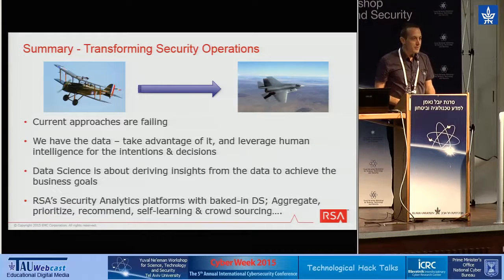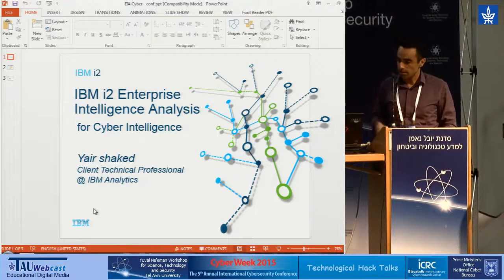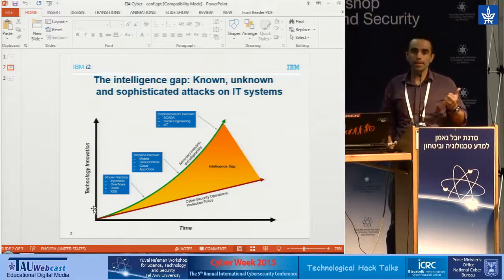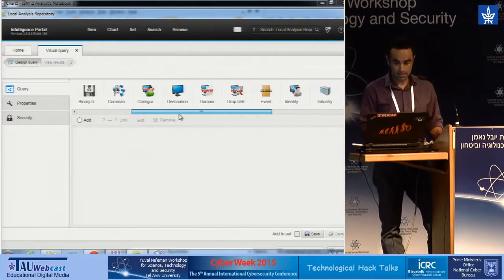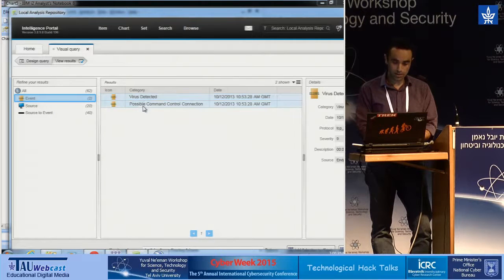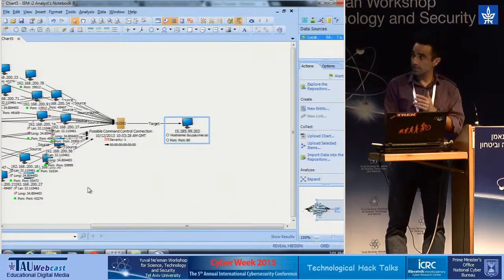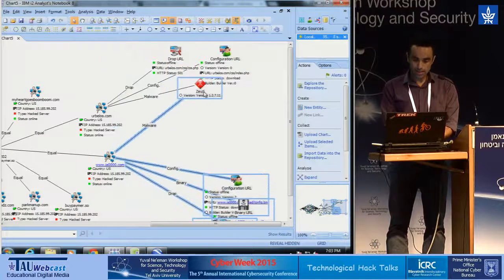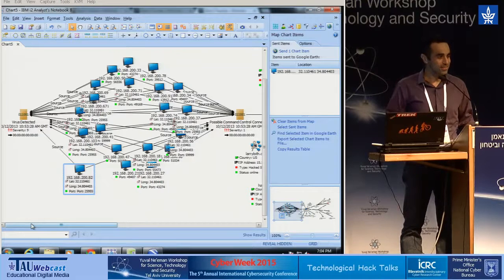IBM i2 Enterprise Intelligence Analysis for Cyber Intelligence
Speaker: Yair Shaked, Client Technical Professional at IBM Analytics
S"Technological Track:
HackTalks Vs. TechTalks"
Cyber Week 2015, Tel Aviv University,
24.6.15